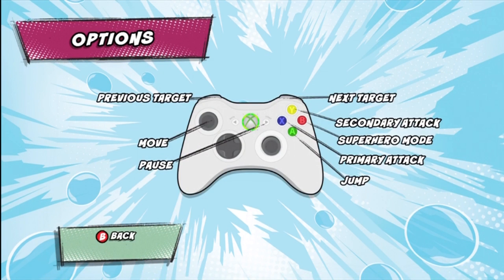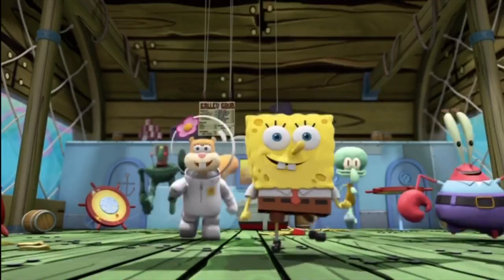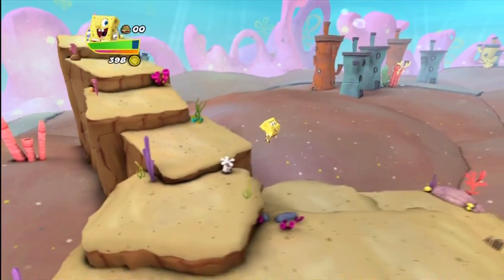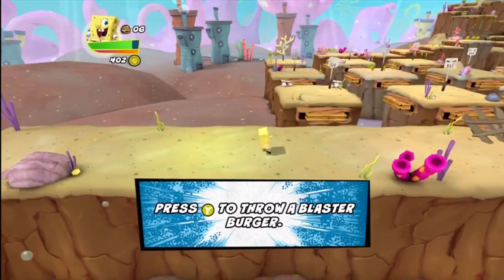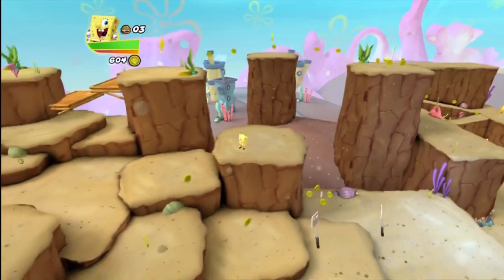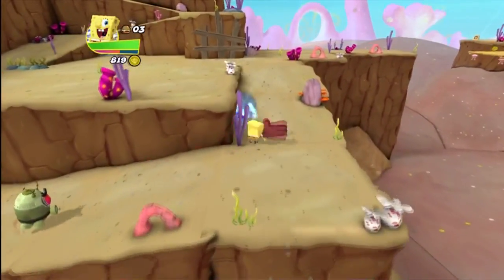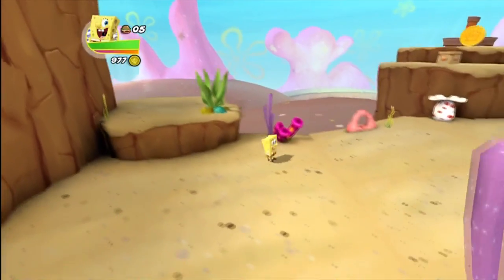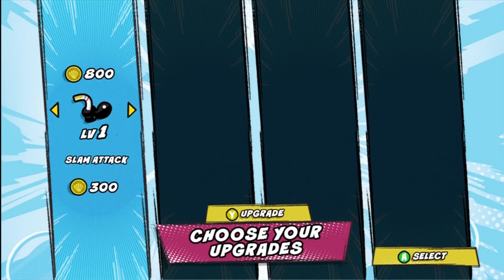Game Fly Rental (56) Spongebob Heropants Part-1 Unexpected Adventurepants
Greetings and Salutations viewers.

The mail has come in and this time it's Spongebob Heropants. A tie in game from the 2015 movie Sponge out of Water.

let's see if Spongebob and the gang can collect all the macguffins so save Bikini Bottom from all this chaos.

SpongeBob HeroPants is a 2015 action-adventure video game based on the television series, SpongeBob SquarePants. It was announced by a press release with a video trailer on January 6, 2015, and it was released on February 3, 2015 in North America and on March 26, 2015 in Europe for the Nintendo 3DS, PlayStation Vita (cross-compatible with PlayStation TV), and Xbox 360. The game was developed by Behaviour Interactive and published by Activision. The game's plot is set directly after the events of The SpongeBob Movie: Sponge Out of Water, released in theaters on February 6, 2015 in the United States and on March 26, 2015 in the United Kingdom.

Developer(s) Behaviour Interactive
Publisher(s) Activision
Distributor(s) Nickelodeon Interactive Games
Paramount Pictures
Series SpongeBob SquarePants
Engine Unity
Platform(s) Nintendo 3DS
PlayStation Vita
Xbox 360
Release date(s)
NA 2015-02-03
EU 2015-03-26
Genre(s) Action-Adventure, Platformer